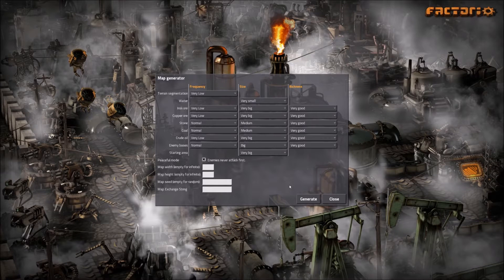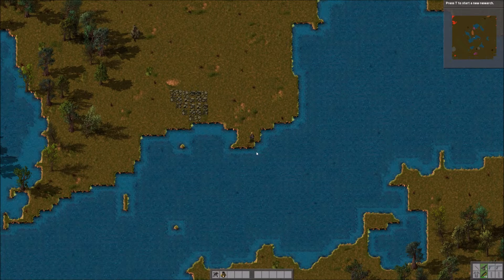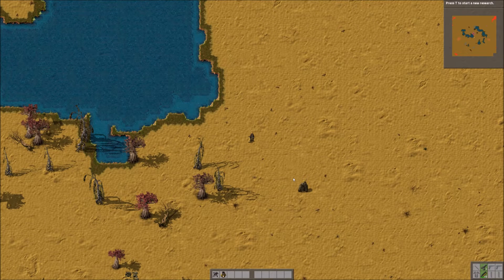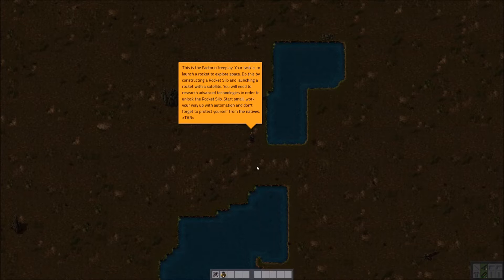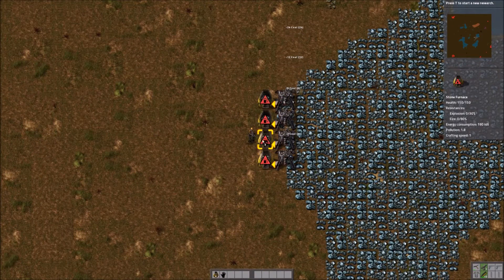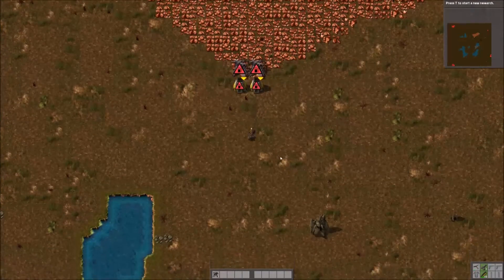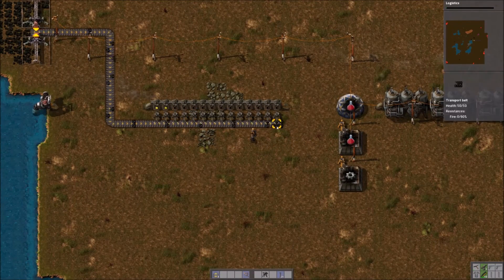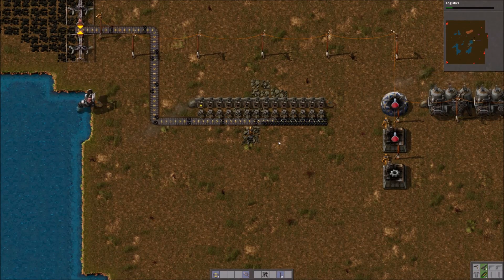Factorio - Let's Play Tutorial #1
Let's play Factorio!  This series is focused on a quick and efficient factory build that will get our first rocket launch.  I'll be explaining what I do, and why, in detail, in order to help the newer players out there.

If you'd like to play along with me on the same map, use this map string

This is my first-ever let's play series, so if you have suggestions, please comment!